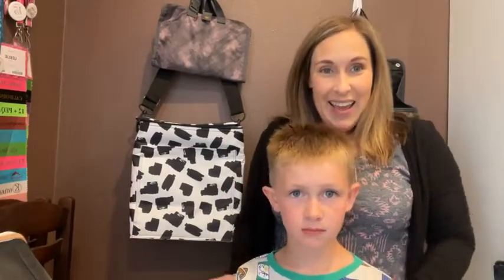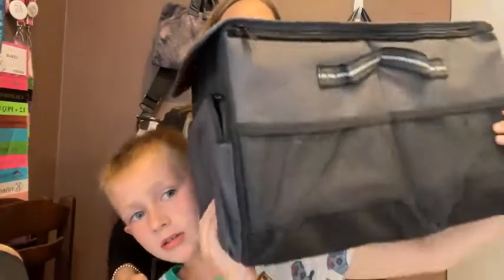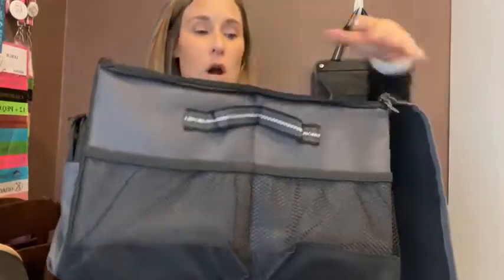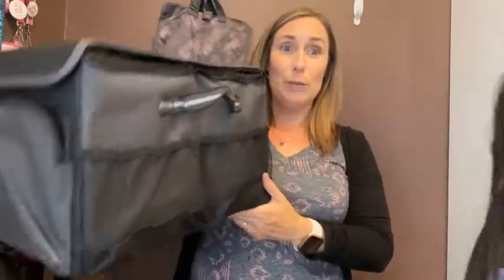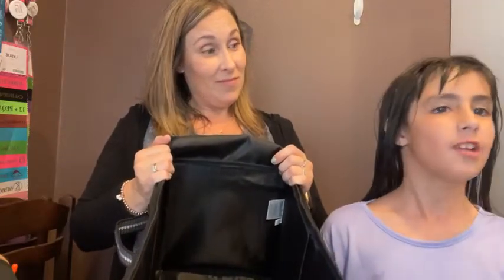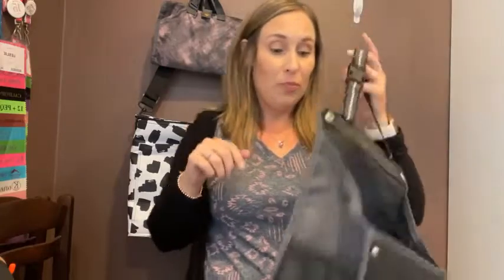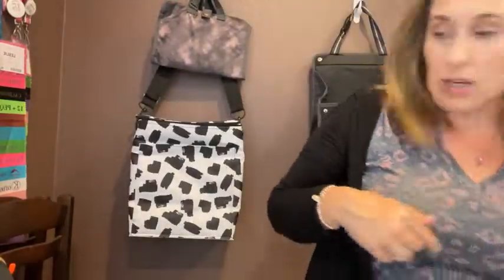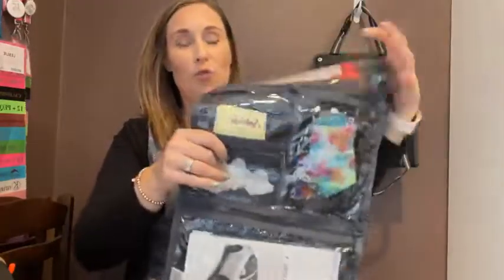Car Organization & Road Trip Solutions!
I'm sharing all the must-have items for your car! Featuring the Road Trip Caddy, Hanging Car Organizer, the Fold & Hang Travel Organizer, thermals and MORE, from Thirty-One!